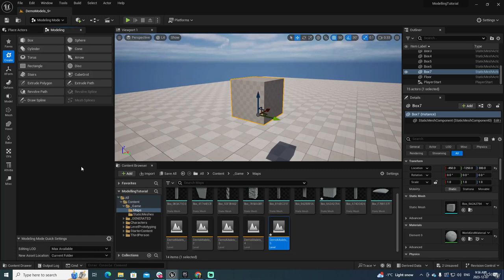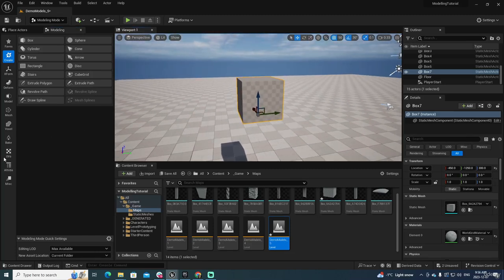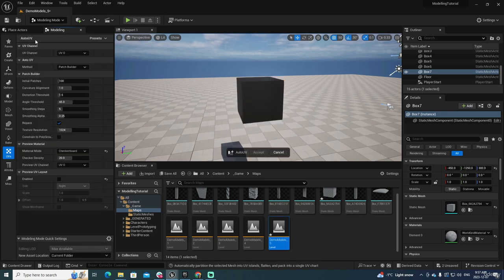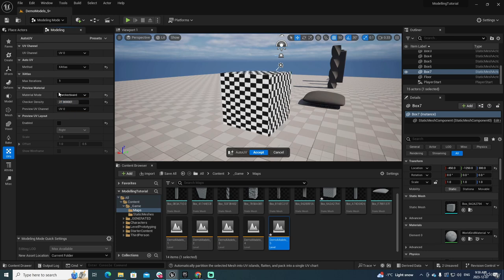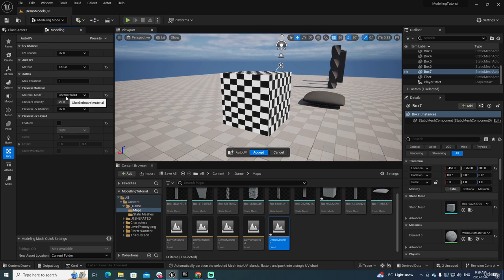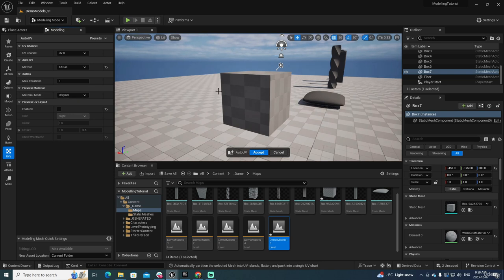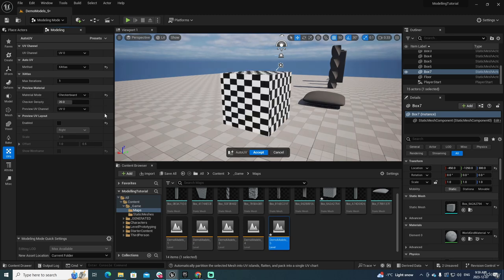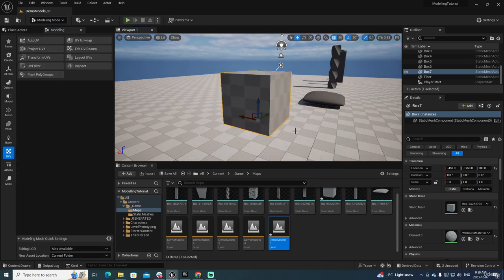7.2 Working with AutoUV